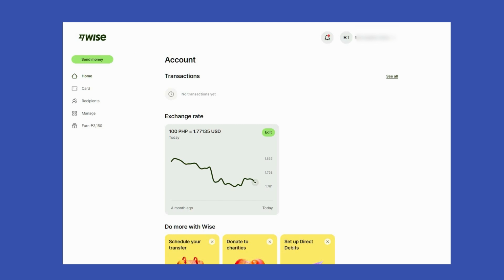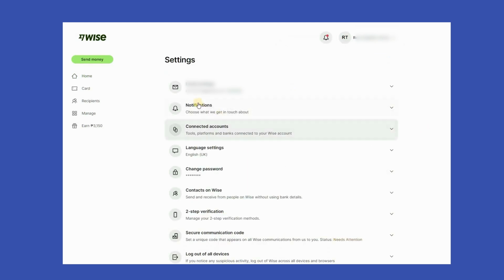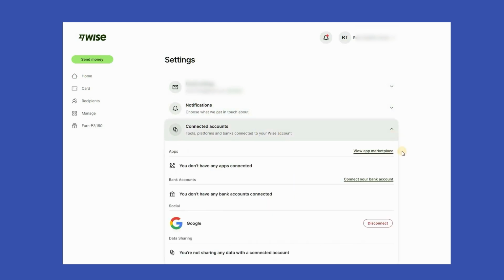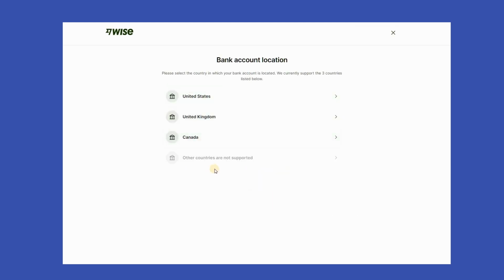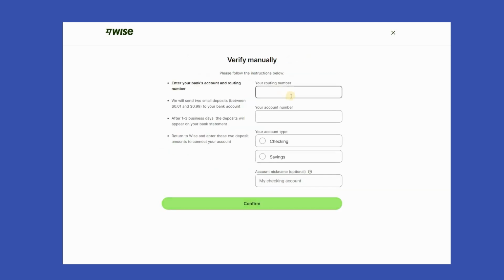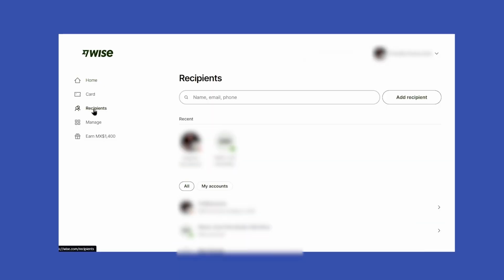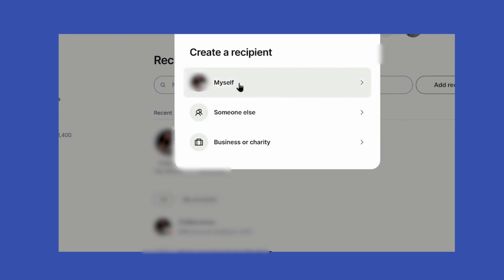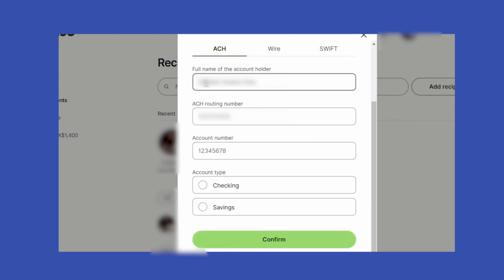How To Link Bank Account On Wise (2024) Step by Step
In this video I will show you How To Link Bank Account On Wise (2024) Step by Step. This method is very simple and clearly described in the video, follow all the steps and solve your problem successfully!